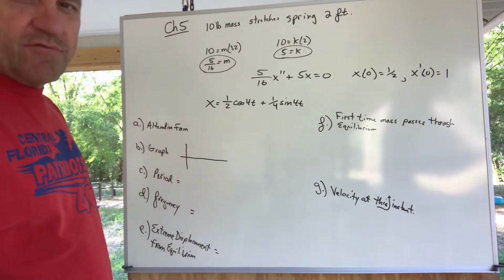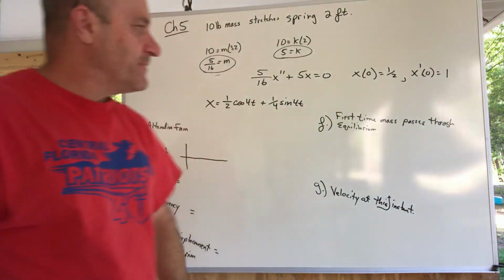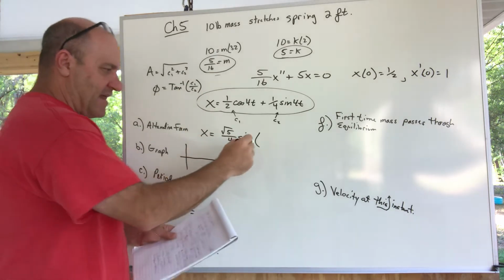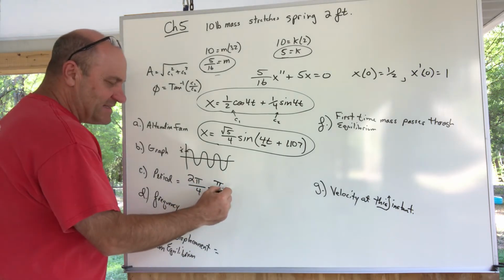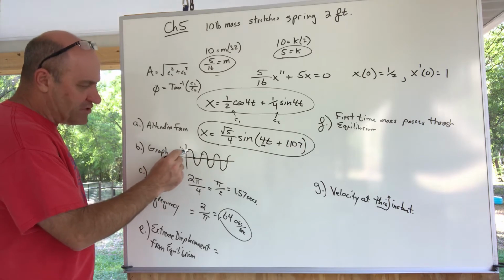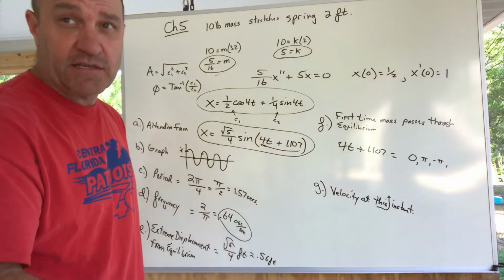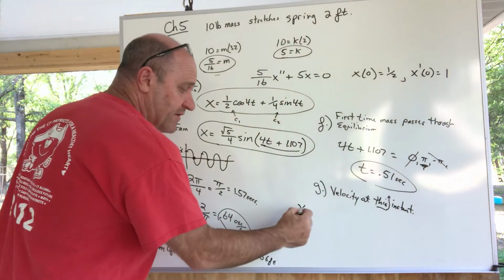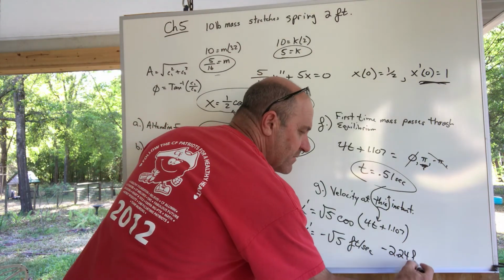Differential Equations Ch 5 SHM practice